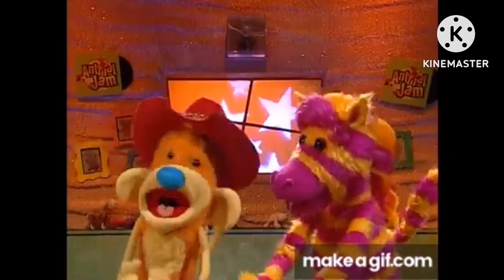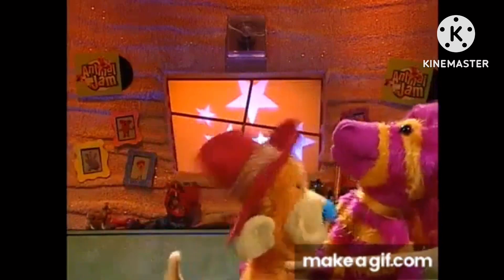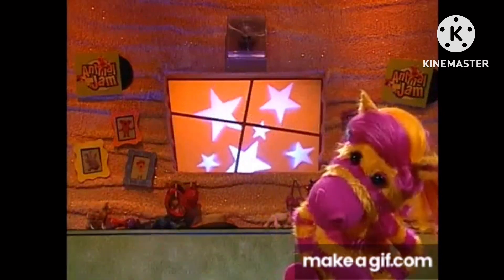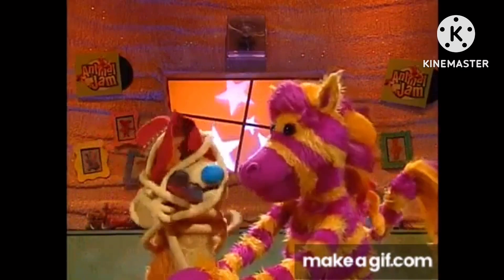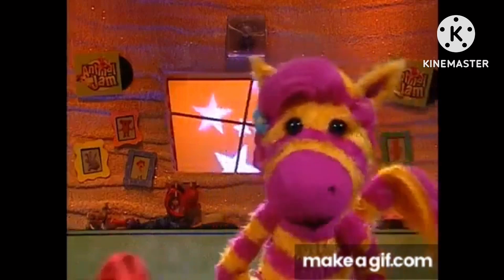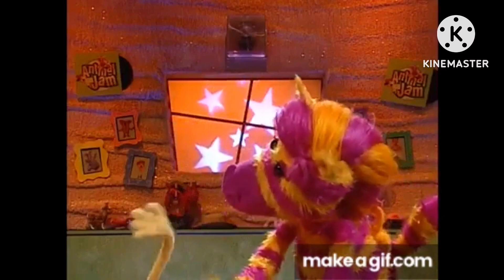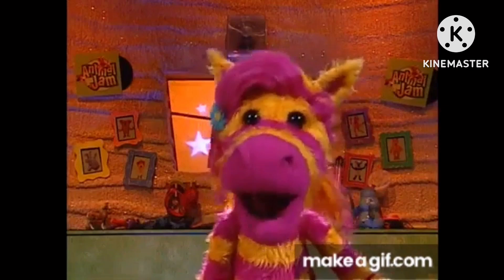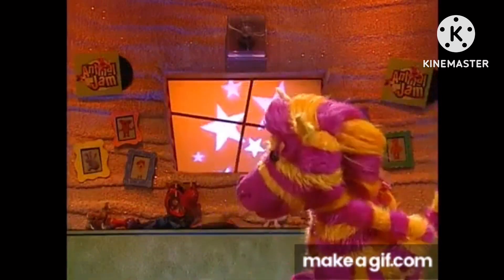Jerry’s reaction after watching Waffle’s Perfect Hug Disaster/Epic Fail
Jerry 🐭🤎: 🤣🤣🤣🤣🤣🤣🤣🤣🤣🤣

P.S. Jim Henson’s Animal Jam is owned by The Jim Henson Company.©️

P.S. Tom and Jerry is owned by Warner Bros. Studios©️